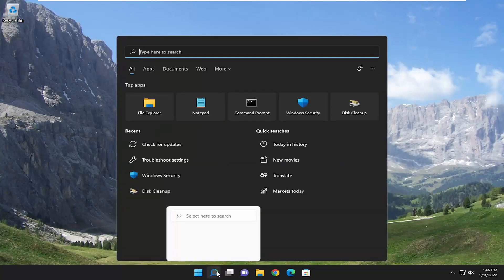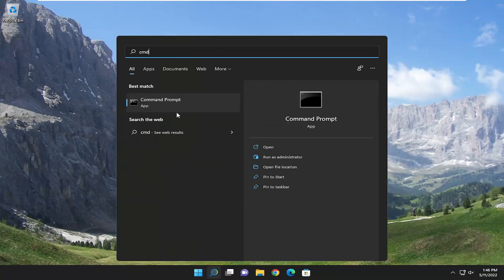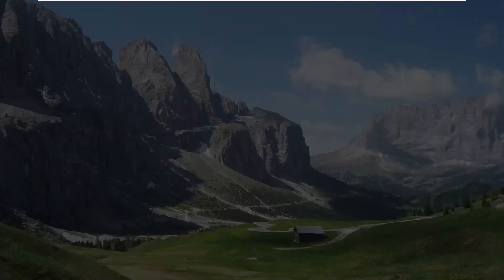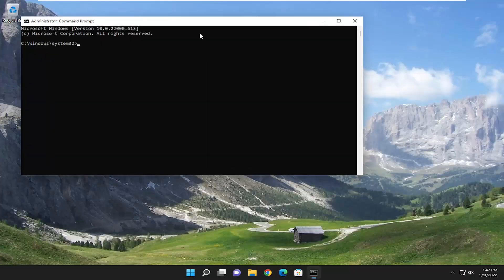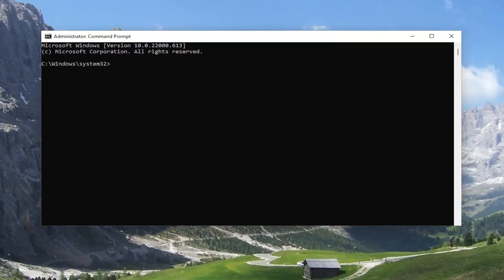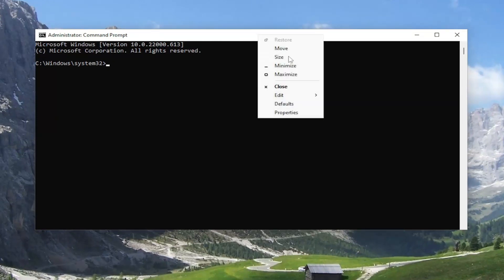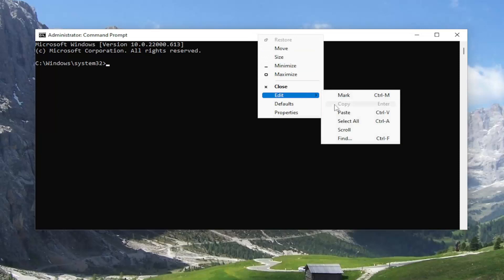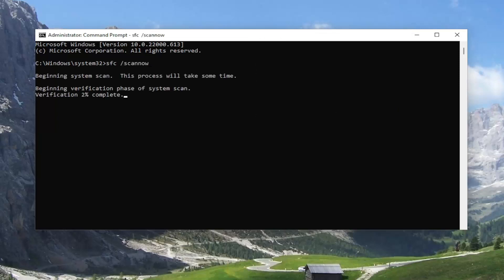How To Restore A Frozen Start Menu Or Taskbar In Windows 11 [Tutorial]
Commands Used:
sfc /scannow

In fact, the backlash was so intense that the classic layout made a swift return in the very next major update, Windows 8.1, with the expectation that it will remain a permanent fixture that can be enhanced but not removed. For instance, the latest iteration of the OS, Windows 11, has moved the Start button from its traditional, left-hand side location to the center of the taskbar, and allows users to customize their Start menu into smartphone-like folder groupings. Other than that, things are largely the same.